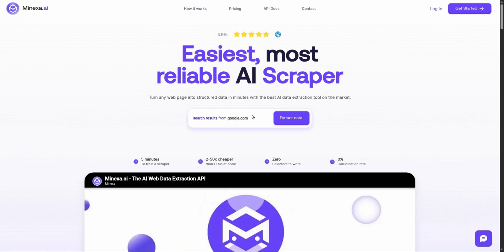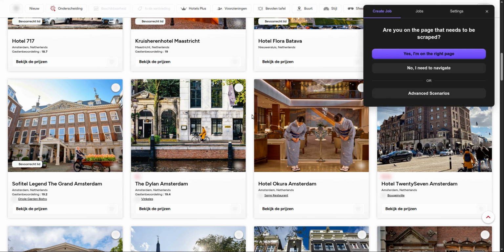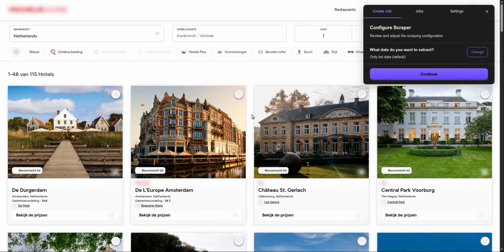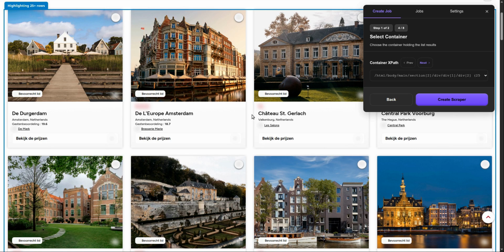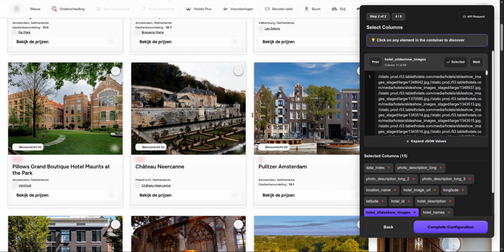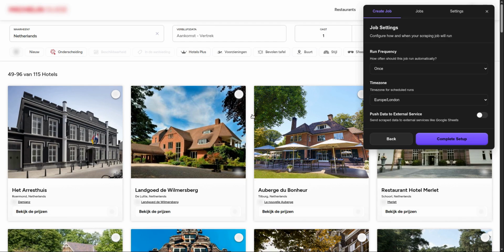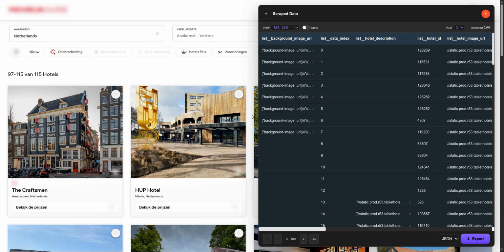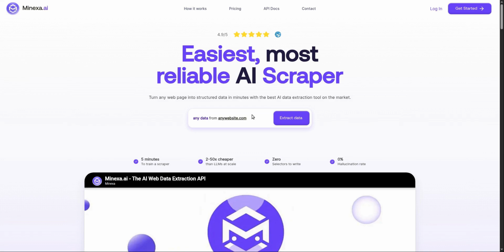How to Scrape Hotel Listings from michelin.com with Minexa.ai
Discover how to effortlessly scrape multiple travel accommodation listings with reviews from michelin.com using Minexa.ai.

👉 FOR DEVELOPERS & TECHNICAL USERS — Build scalable travel data extraction workflows with the Minexa API

This tutorial guides you through the entire extraction workflow for the Dutch-language michelin.com hotels page, from loading JavaScript-heavy pages to setting up pagination and structured data extraction. Automate data detection, map data points accurately, and export results in JSON or Excel formats. Reuse your scraper with zero retraining once configured.